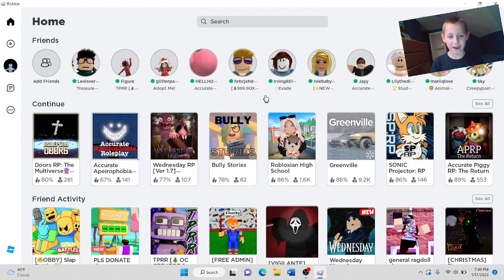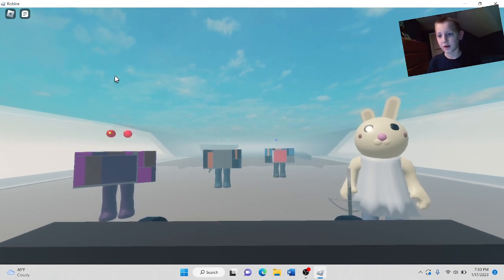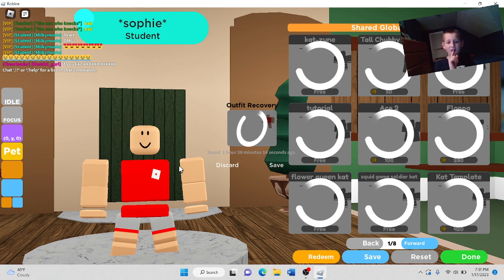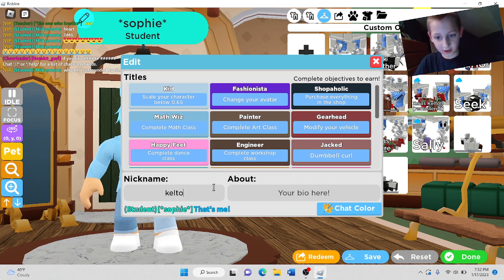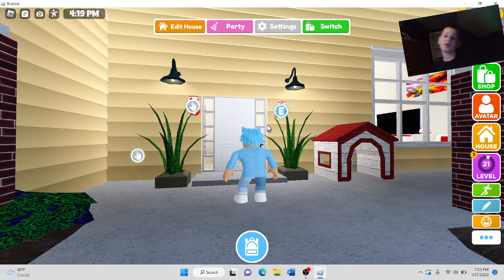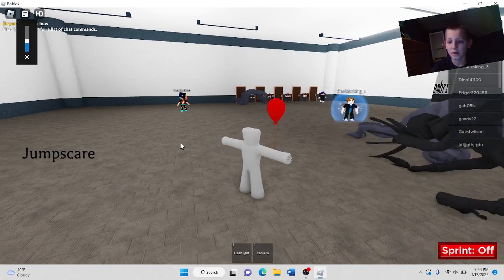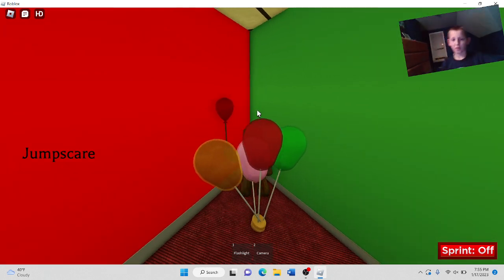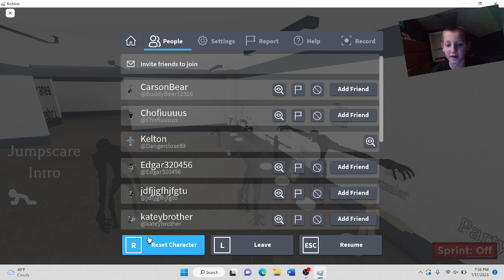kelton plays cool games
hey again guys!